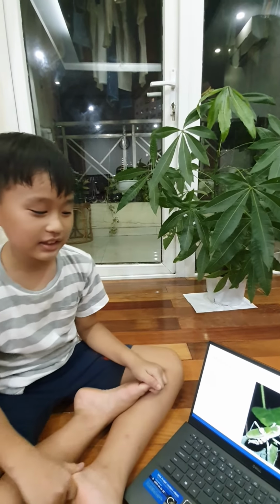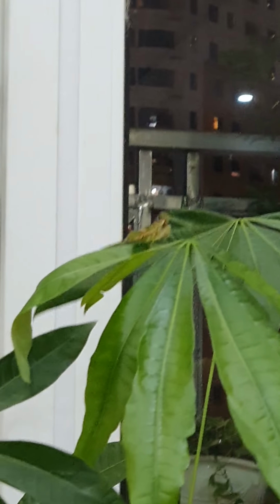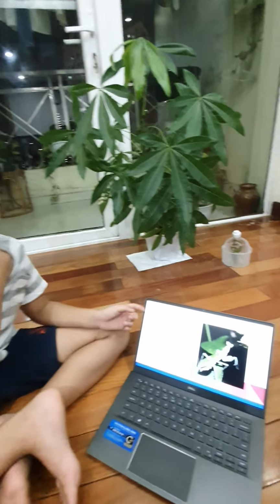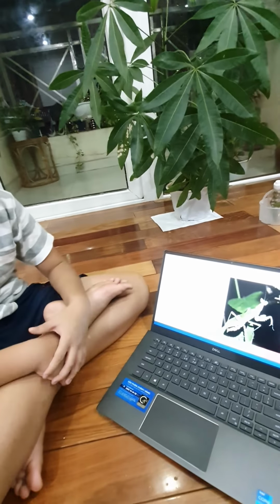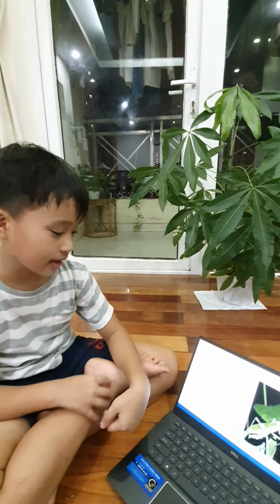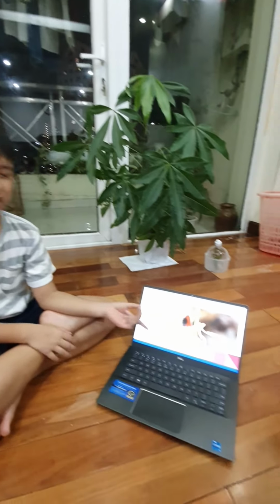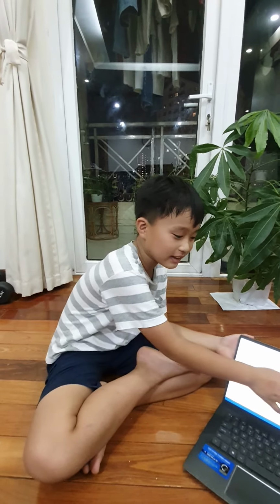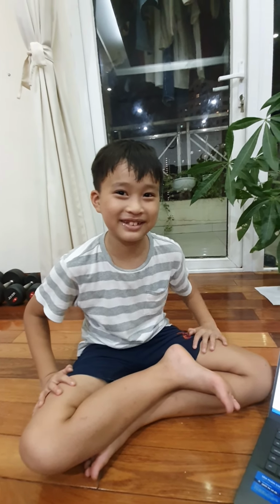Jeweled Flower Mantises